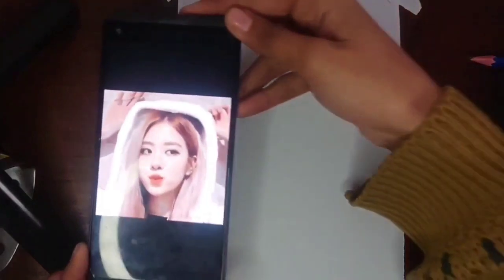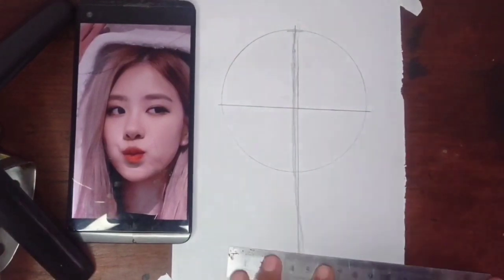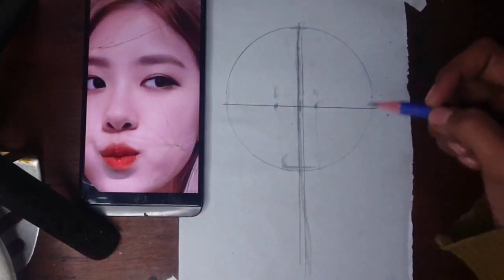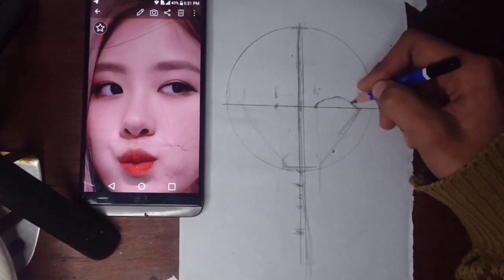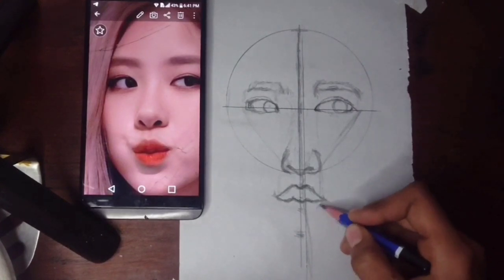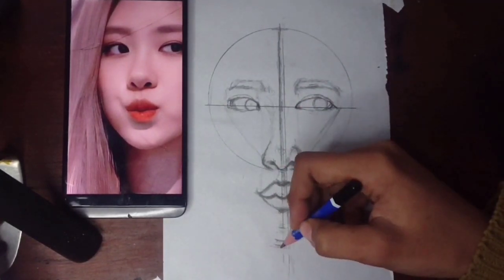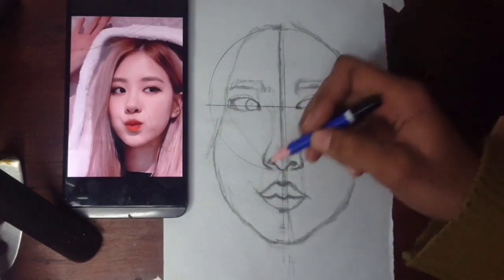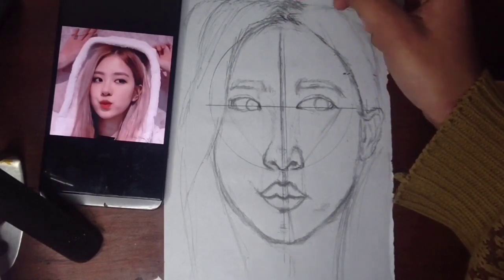easiest step to draw a face || blackpink rose drawing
easiest way to draw a face || blackpink rose drawing step by step
How to draw face easily

Hi everyone so in today's video I show you easiest way to draw face blackpink rose drawing step by step and I show you how to draw face easily and I hope this video is helpful for you I hope you learn  something I know my videos are not regular but I try to do my best anyway thank you so much guys for watching please don't forget to SUBSCRIBE like share and comment and I will see you in my next video bya Thank You:)

Nori. Art